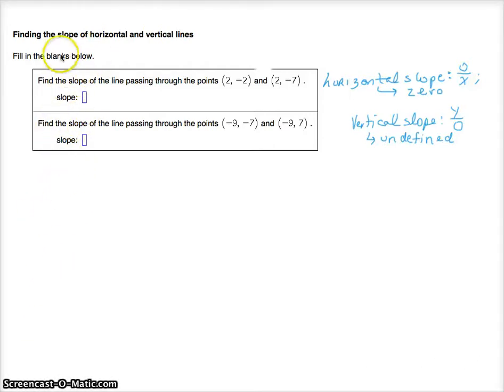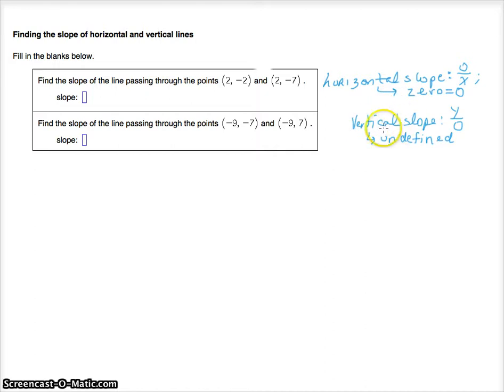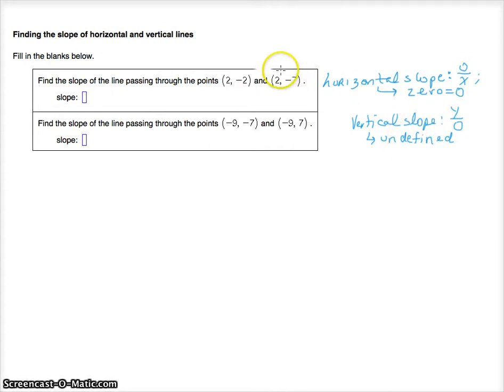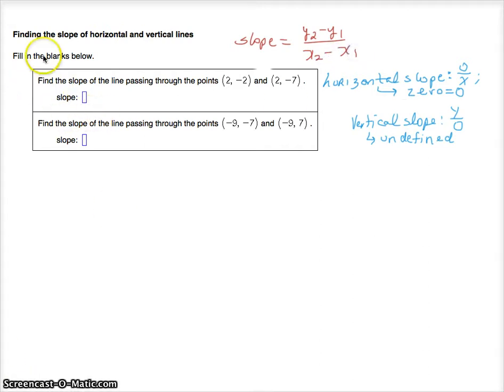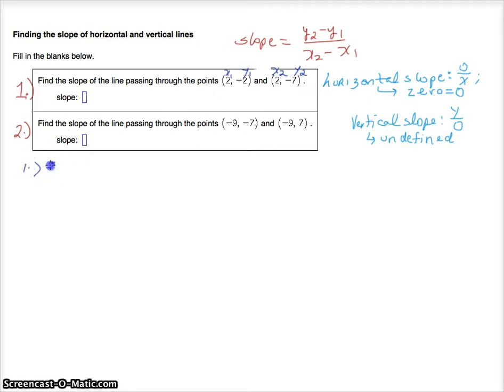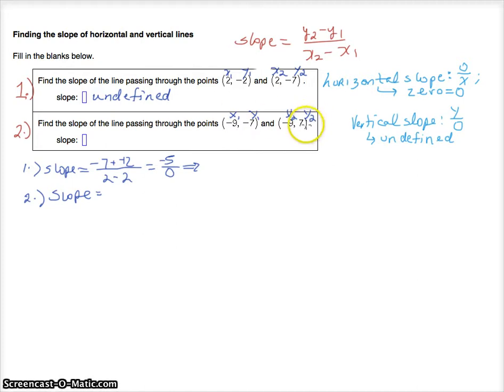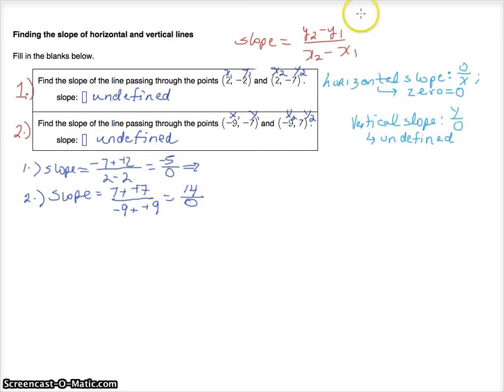Find Slope of horizontal and vertical lines